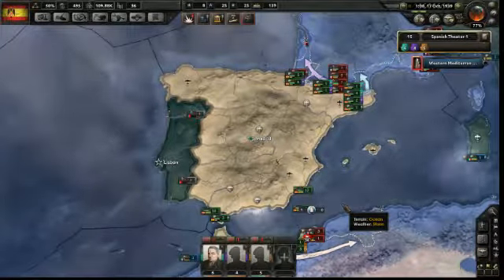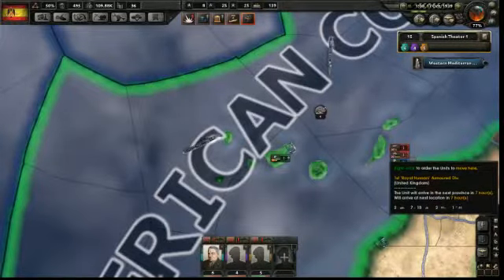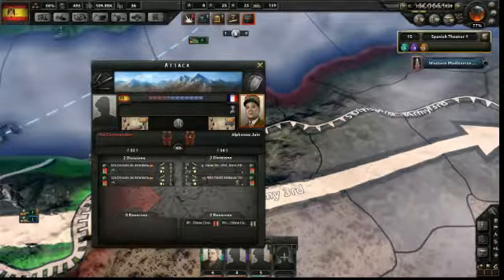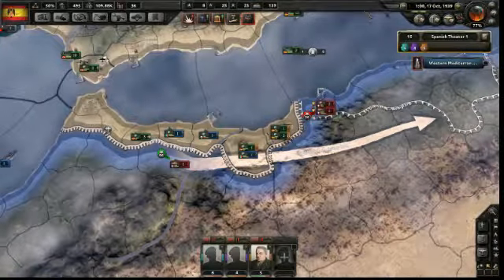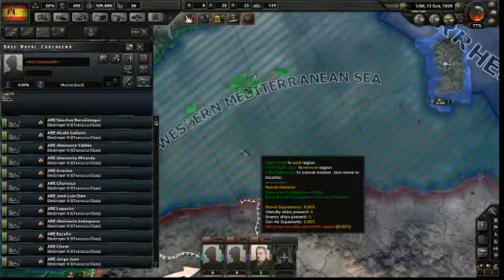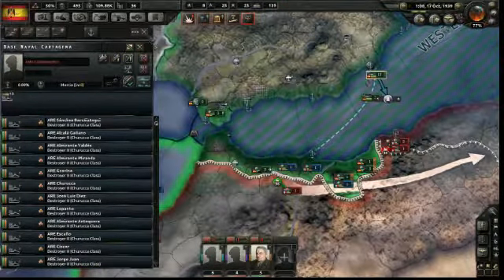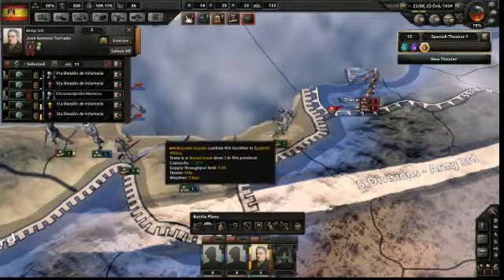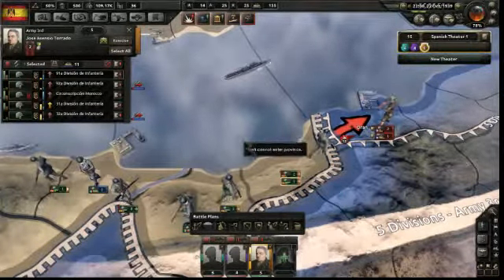Hearts of Iron IV: Axis Spain Alternative History WWII pt. 5 - Poland Surrenders Oct. '39